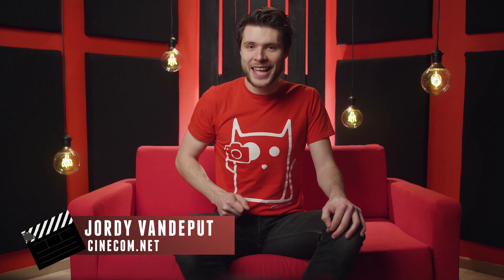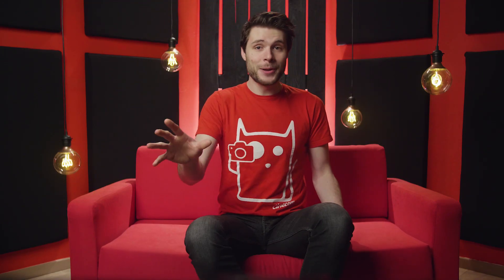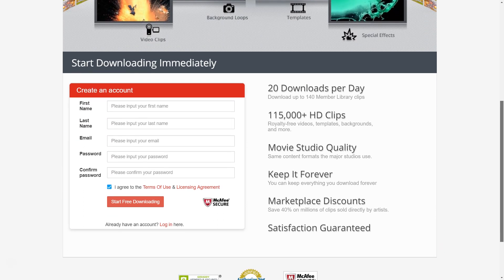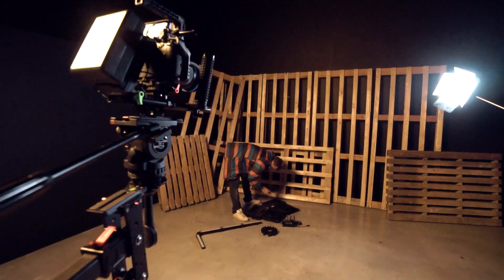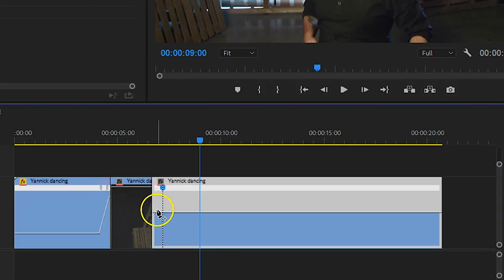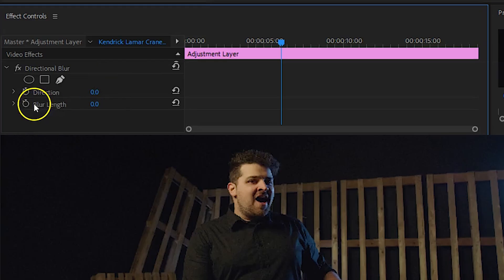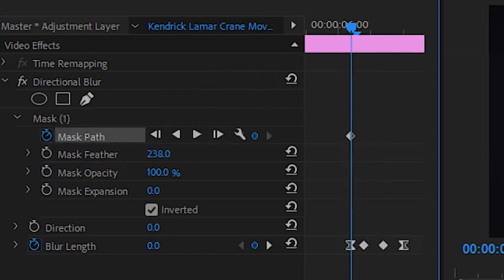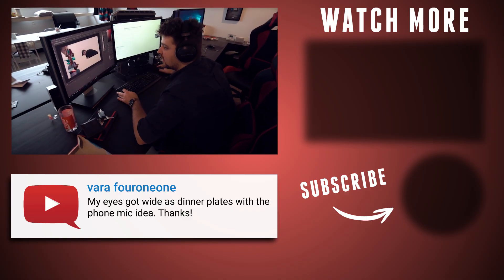FAKE ROBOT Camera MOVEMENT (Kendrick Lamar - Humble) - Premiere Pro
🎬 Master Filmmaking, Video Editing, & VFX in One Bundle! - Create a fake super fast robot arm movement with a jib or slider and Premiere Pro. A camera movement inspired by Kendrick Lamar's music video "Humble".